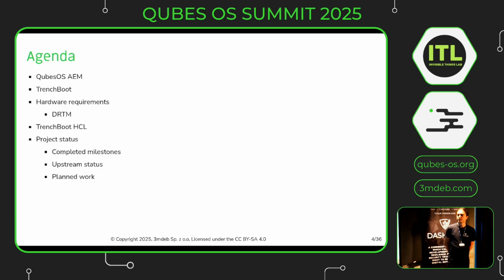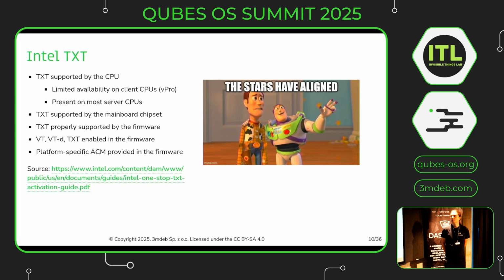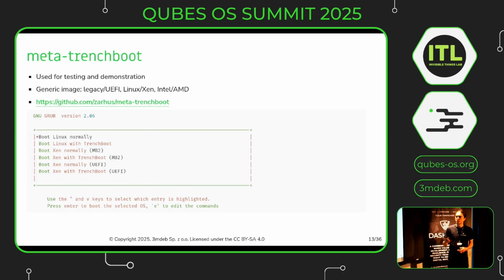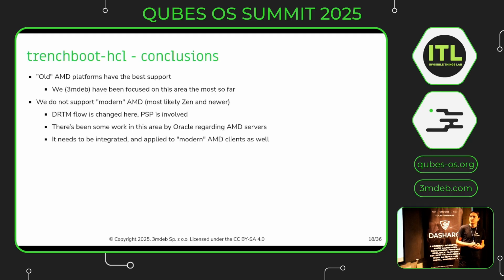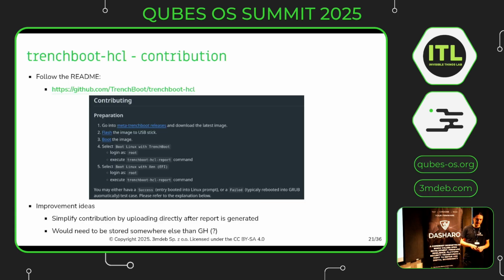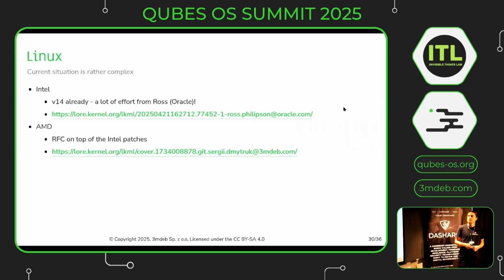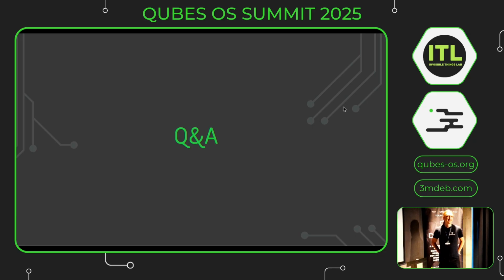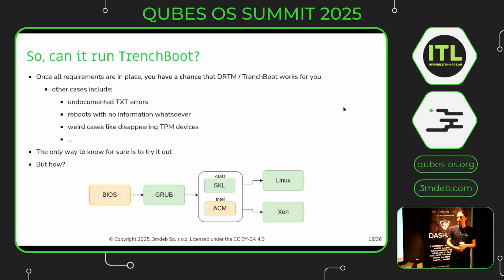QOSS '25 - Can It Run TrenchBoot?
TrenchBoot leverages Intel TXT and AMD Secure Startup to provide Dynamic Root of Trust for Measurement (DRTM), enhancing boot security beyond traditional approaches. This talk presents current state of the project and findings from extensive hardware testing.

We will start with deciphering the high-level hardware requirements into individual test cases.
Then, we will present the hardware compatibility results across a diverse set of platforms, providing an analytical assessment of what worked, what did not work (and why), showcasing the challenges of utilizing these security technologies.

We will finalize with giving the traditional update of the TrenchBoot project status, focusing on the QubesOS AEM integration.